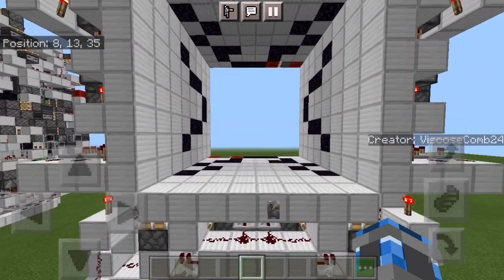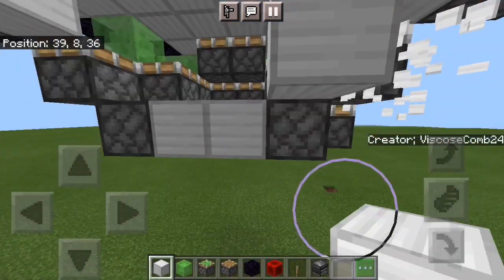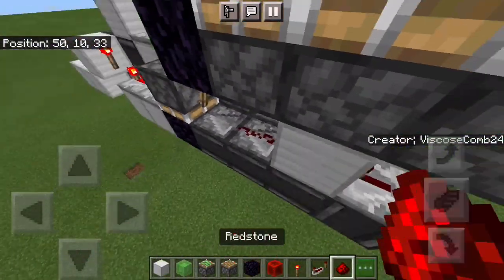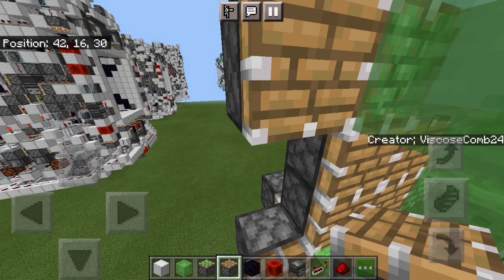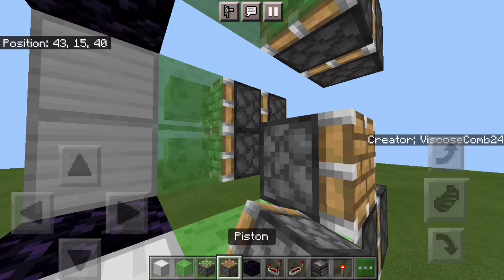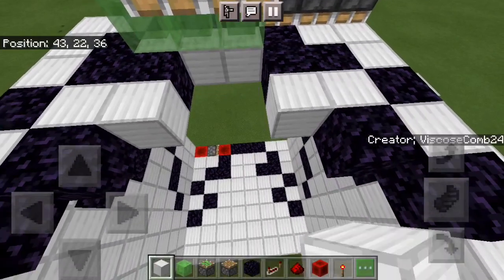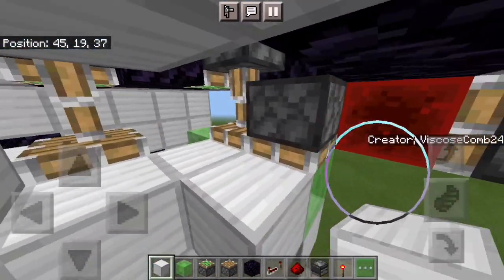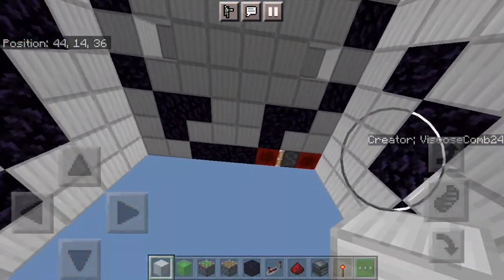[Tutorial] MCBE Survival Friendly 8x8 Cave Door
In this video I show you all how to build my survival friendly 8x8 cave door. I tried my hardest to keep it as compact and fast as possible while not increasing the price too much, and I'm pretty satisfied with how it turned out. It only uses a half stack of observers, and only uses 4 redstone blocks.

Dimensions: 16 wide, 8 deep, 17 tall
Volume: 2176b